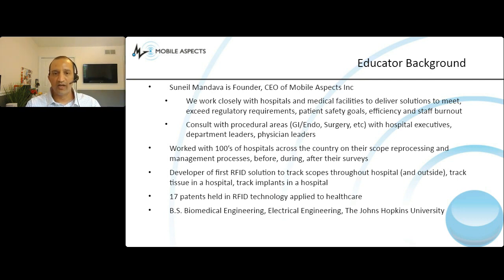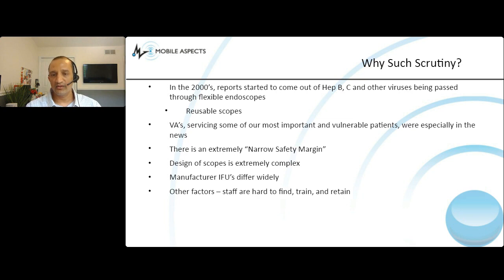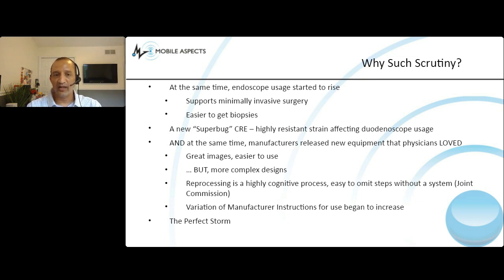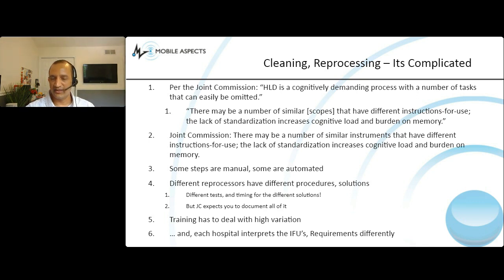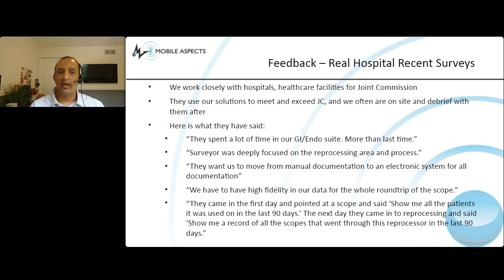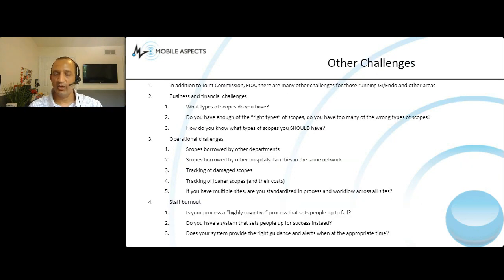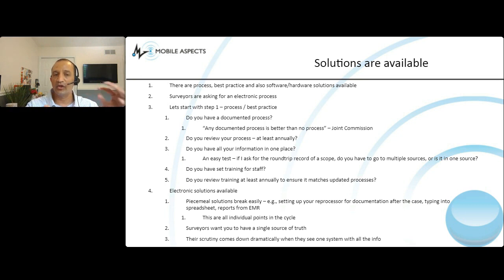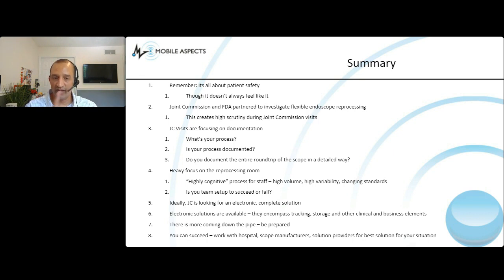1 CE Approved | Tracking and Tracing of Flexible Endoscopes | FLX 2021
"What are the current regulatory requirements for documenting the use and cleaning of flexible endoscopes? How do we approach the growing focus on flexible endoscopes by regulatory agency surveyors? These critical questions, as well as real-world regulatory survey experiences will be discussed during this presentation. Get ready, get set, document!”

This session originally aired during the Flexible Endoscope Conference (FLX): Exploring the Intersection of Quality, Education, & Equipment virtual conference in July 2021. Once you complete this session, you can click here to grab your 1 CE certificate

If you want to view the full event for Nursing & CBSPD credit, you can register on-demand